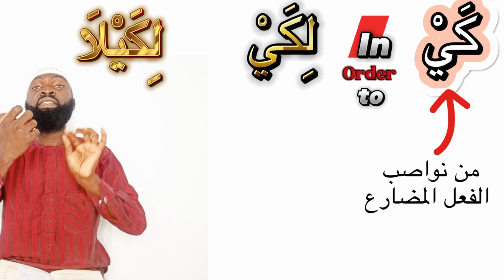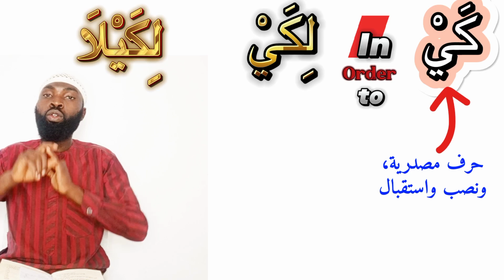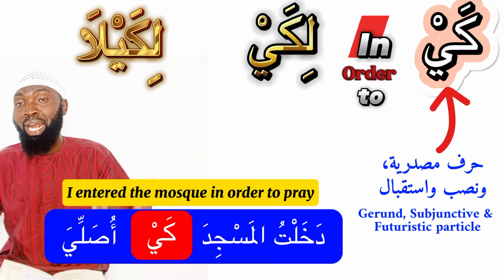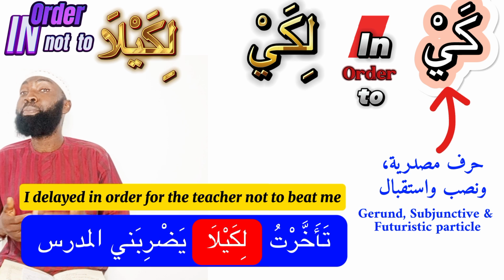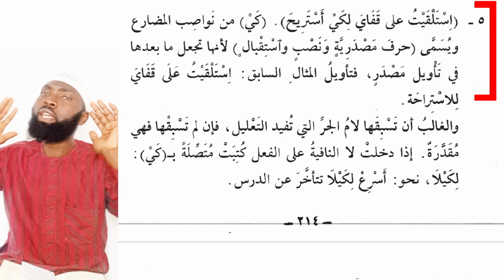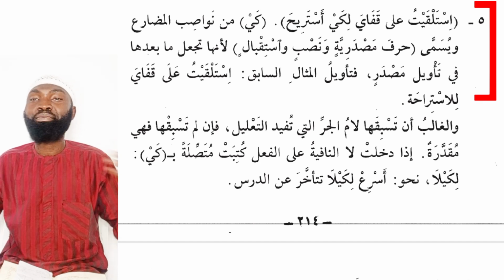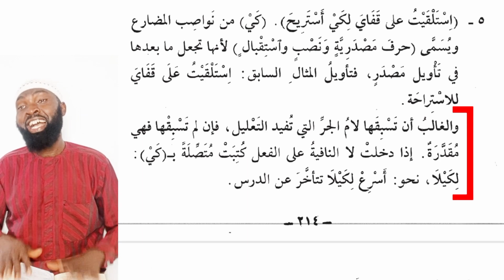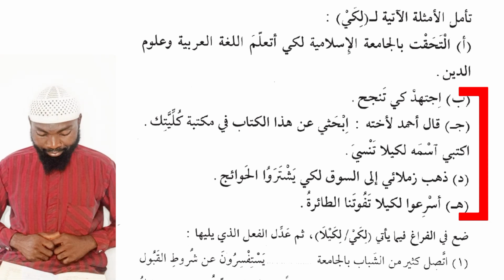This Word Is Enough To Change Your Thinking